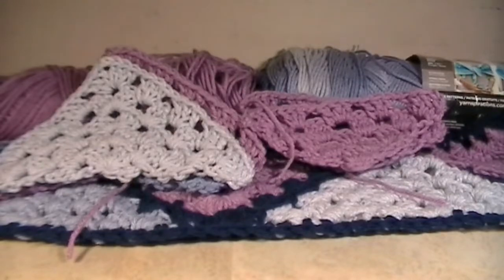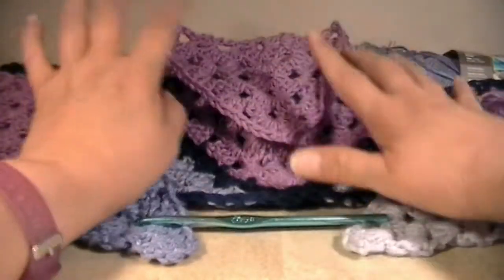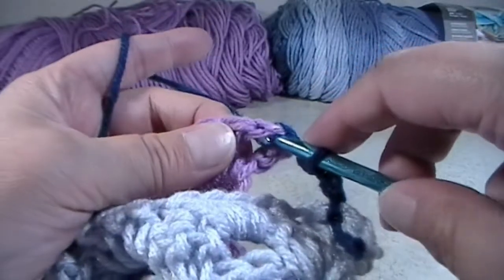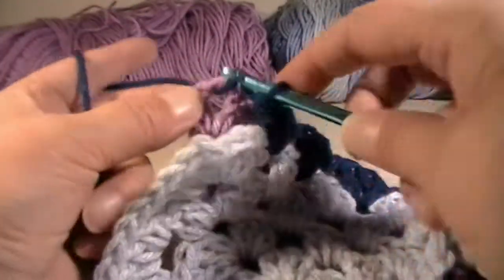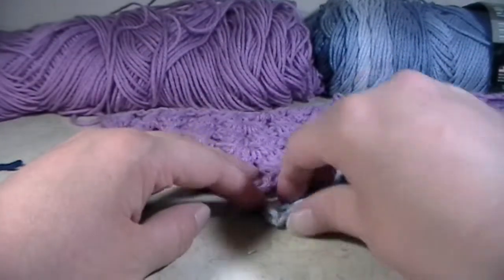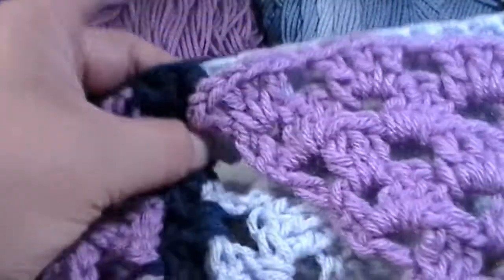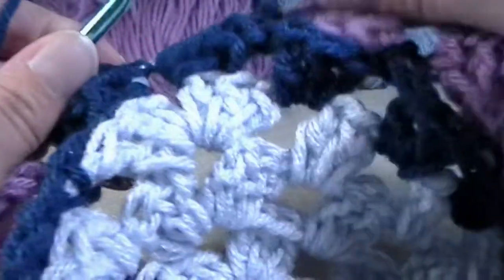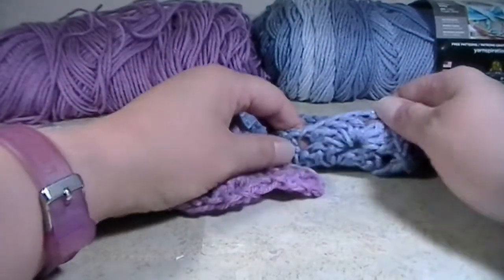Granny Triangle Cardigan Part 2 Start the Sleeves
Hi Everyone, I will show you how to connect the triangles to make the top and bottom sleeves.
In the Next Video (Part 3), I will show you how to connect both top and bottoms to make the sleeves.
Let's create something unique together :)